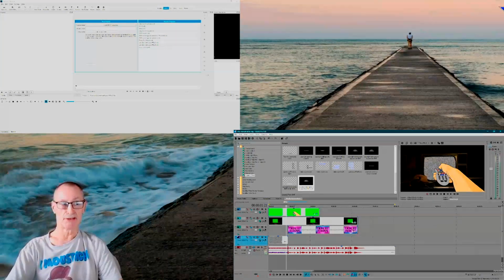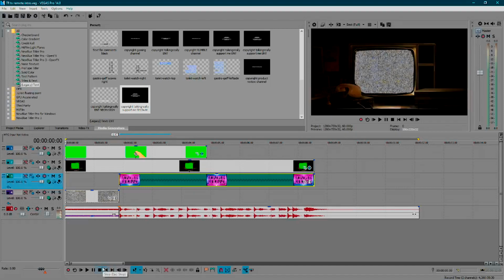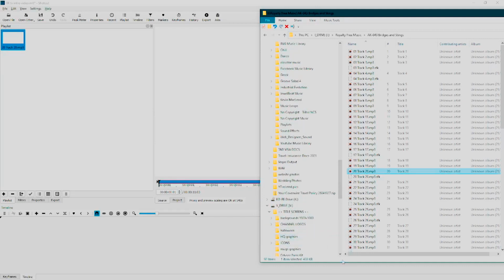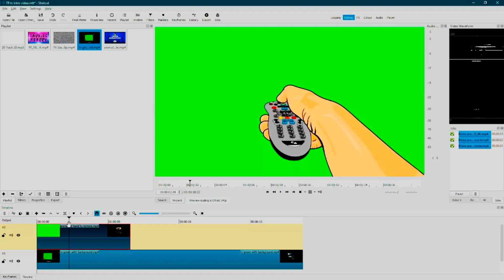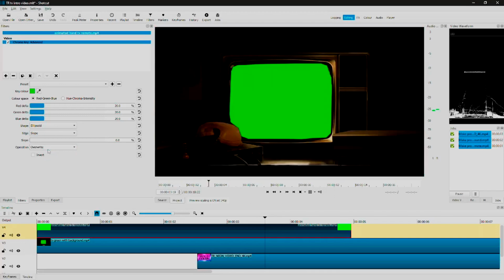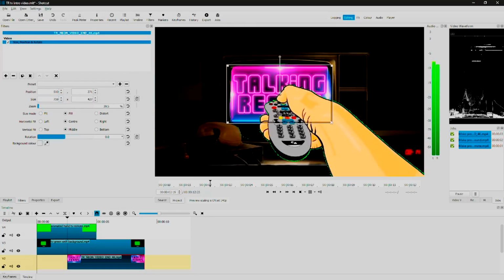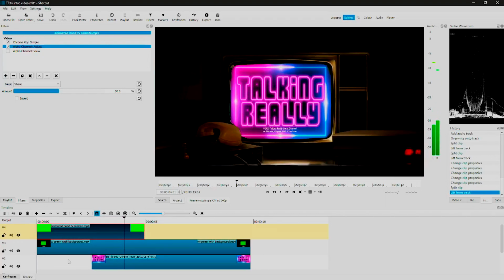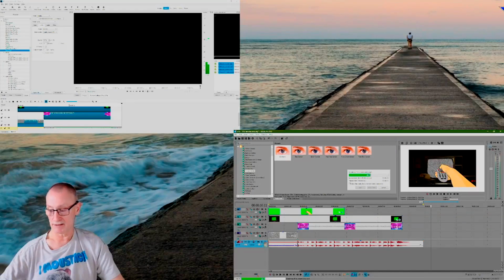Shotcut versus Vegas Pro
Shotcut versus Vegas Pro is a comparison when making a short video. I have used Vegas for 6-7 years and used it daily.  But now 4K video is common, it doesn't handle it well - hence the new Shotcut (Open Source) app.

CREDIT ROLL
WEBSITES

OR